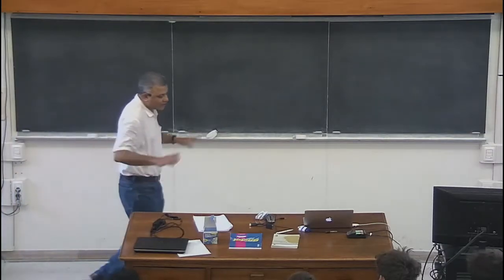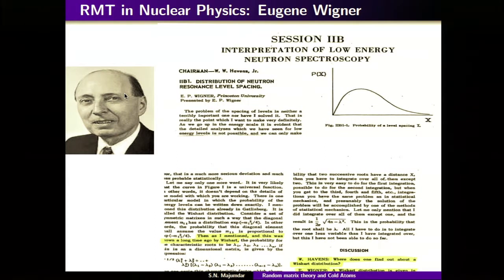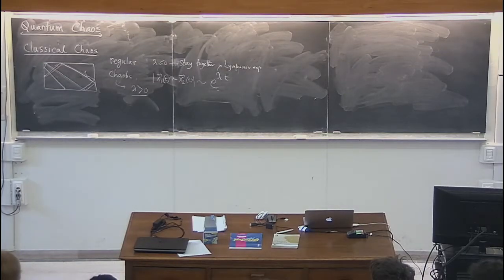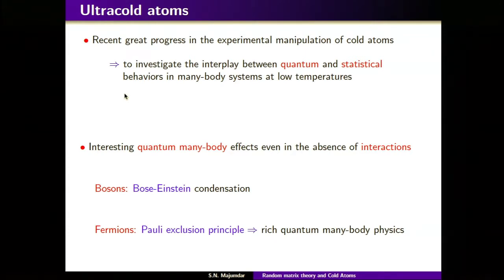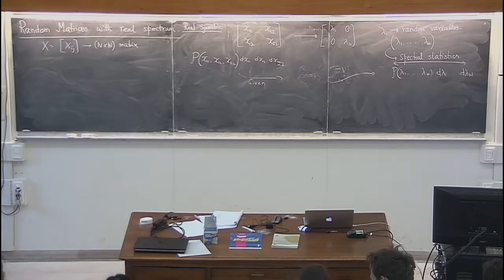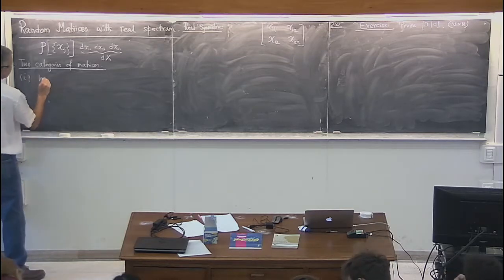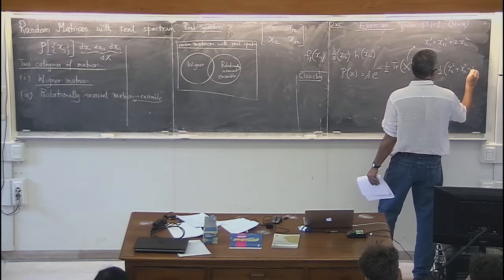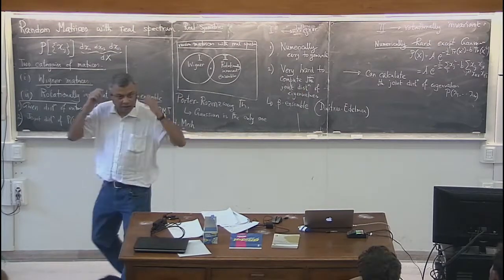Majumdar1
Postgraduate school held at the Galileo Galilei Institute of Theoretical Physics, Arcetri, Florence, February 5-16 , 2018. Organized by Pasquale Calabrese, Andrea Cappelli, Filippo Colomo, Fabian Essler and Giuseppe Mussardo.